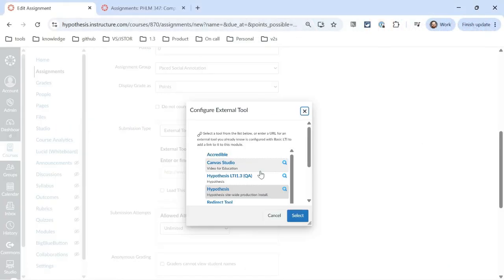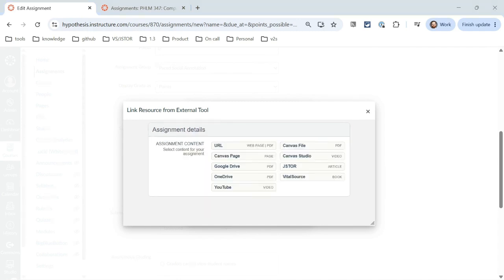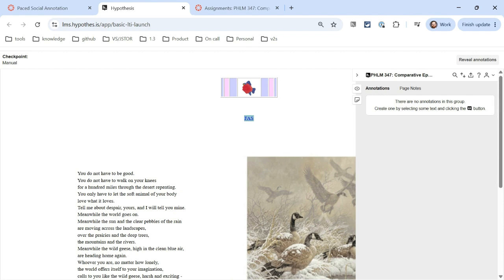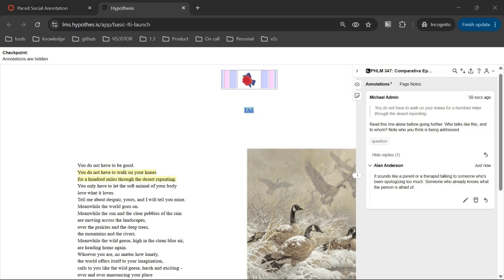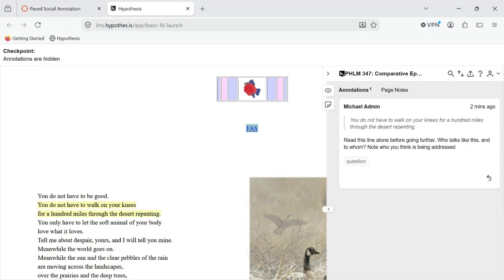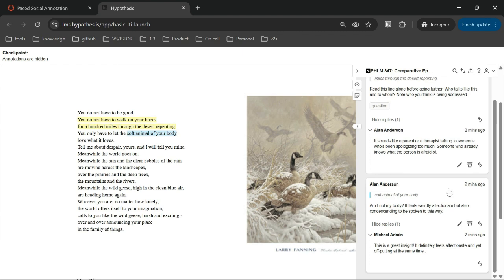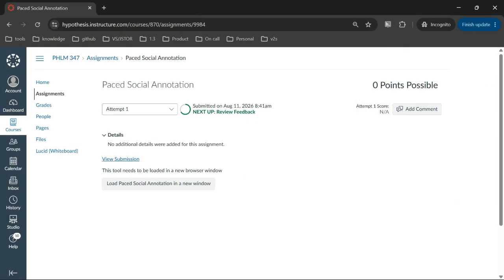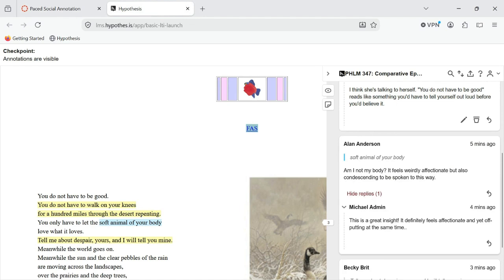Paced Social Annotation: A Walkthrough for Instructors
See how Paced Social Annotation works in Hypothesis, from setting up the assignment to what instructors and students each see before and after the reveal.

This demo walks through:

-Selecting Paced Social Annotation as an assignment mode alongside classic Social Annotation
-Choosing a checkpoint type (manual checkpoints shown here) to control when student annotations become visible to peers
-What instructors see throughout, including the ability to view all student annotations at any time
-What students see before the checkpoint (their own work and the instructor's annotations only) versus after the reveal (classmates' annotations and replies)
-Clicking Reveal Annotations to move the class from independent work to full peer visibility

This demo uses Canvas, but Paced Social Annotation works the same way across all supported LMS platforms.